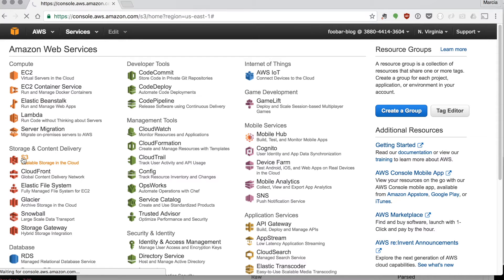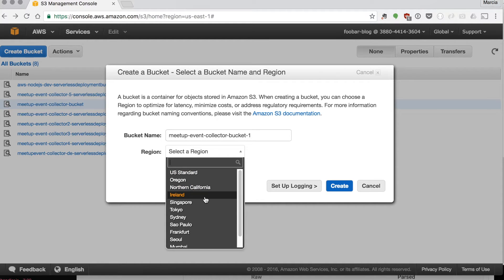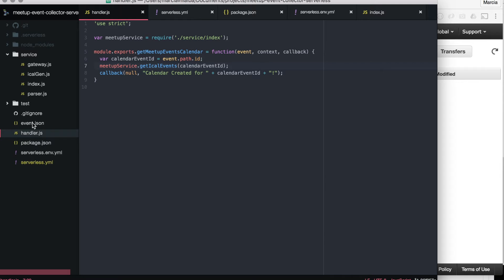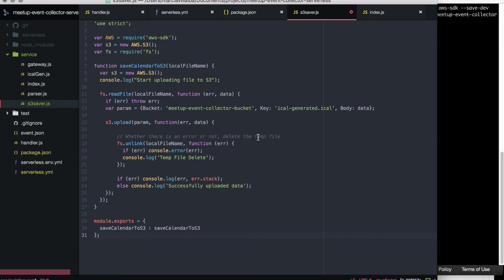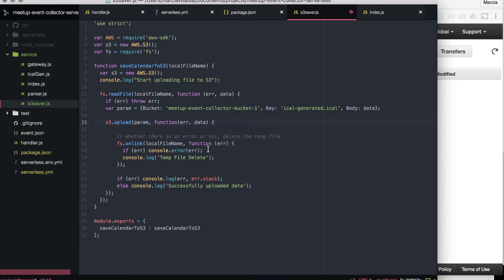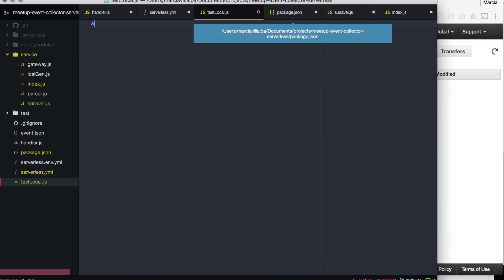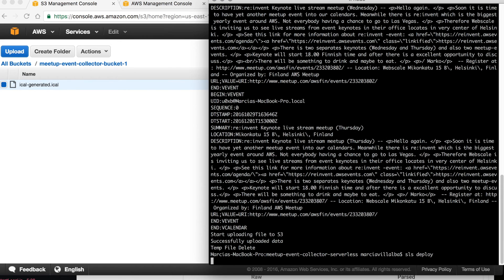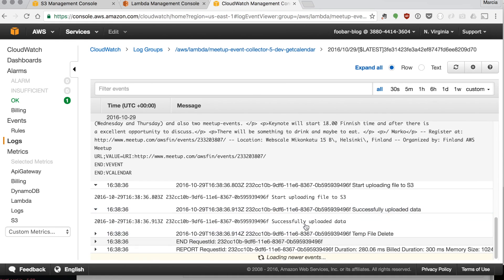Store a file to S3 with AWS Lamdba | Serverless| FooBar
In this video I will show you how to create a file and store it in s3 using AWS Lamdba.

The instructions and code for this video can be found in the blog post